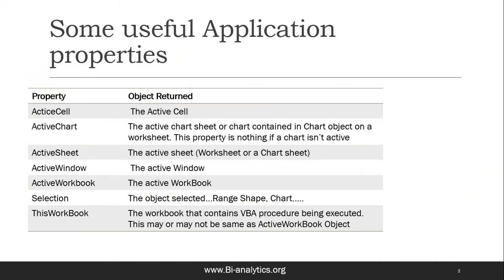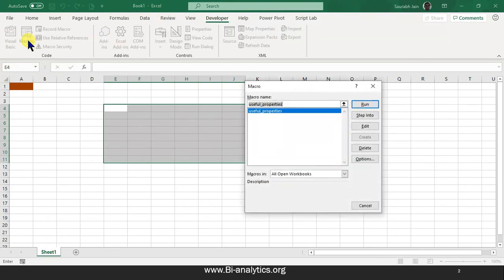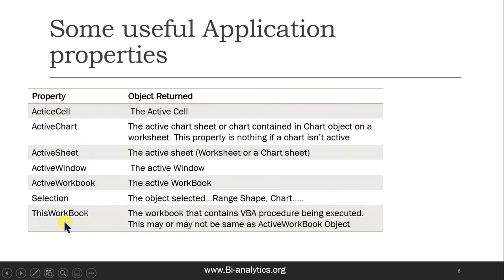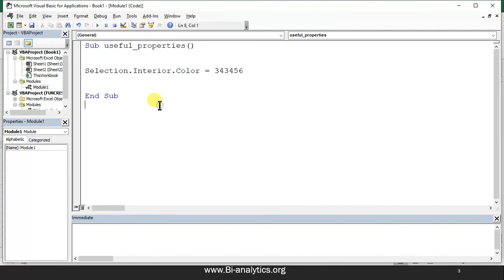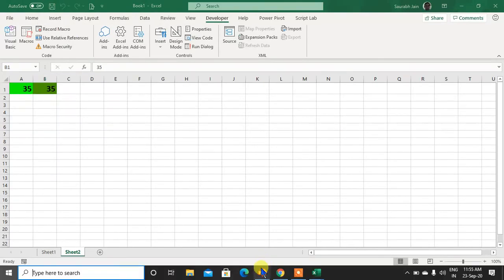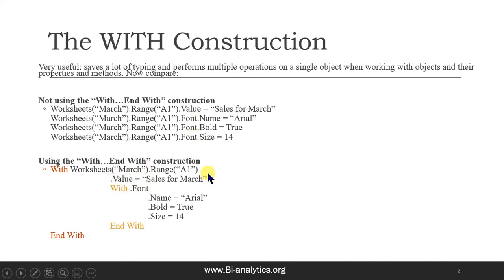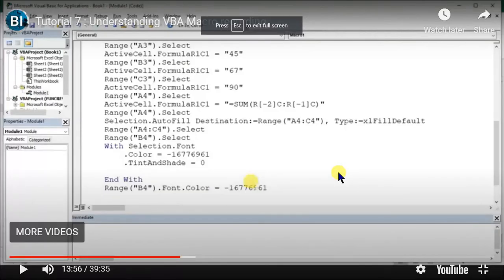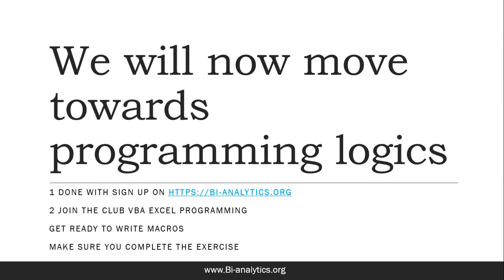Tutorial 8 With construction and some useful application properties :VBA macros excel programming